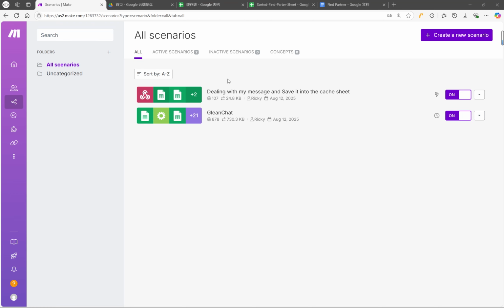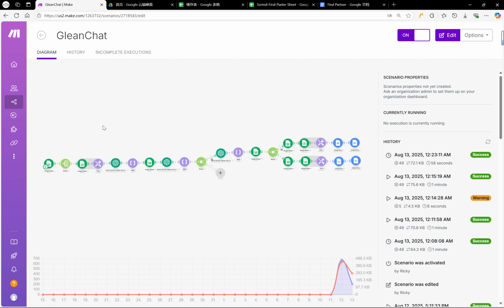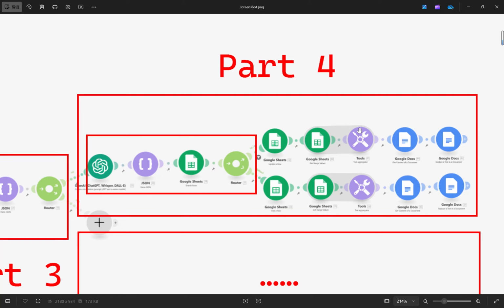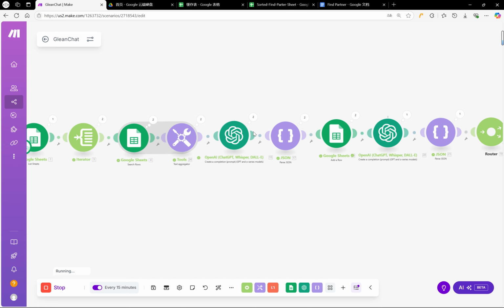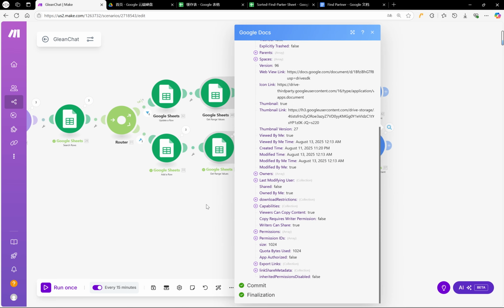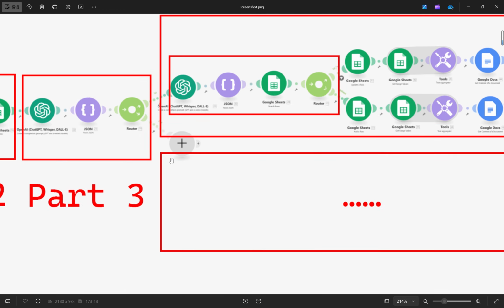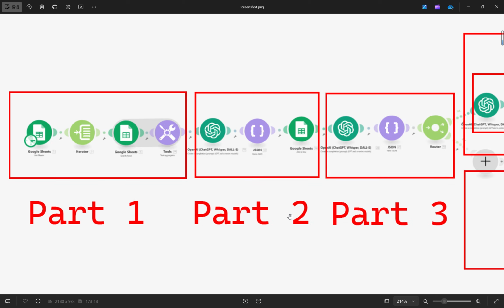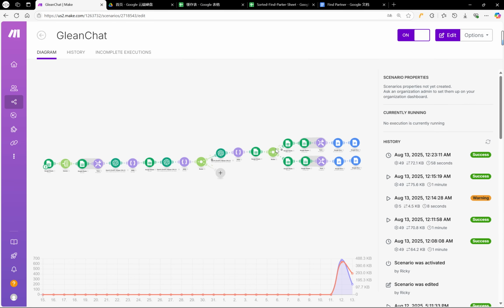My First Make.com Project - GleanChat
Demo of an automated Make.com workflow that aggregates group chat messages, extracts travel buddy information, and outputs structured data for further use.